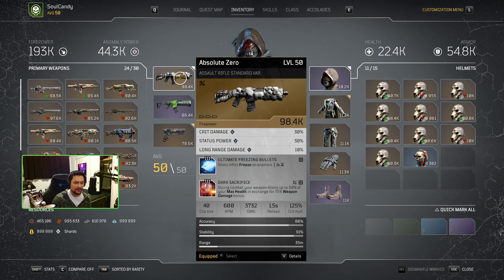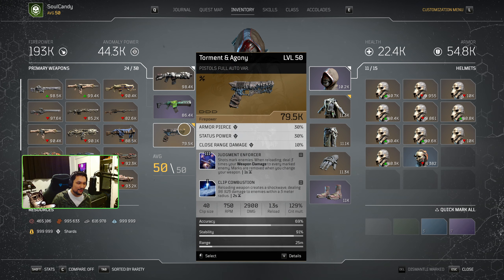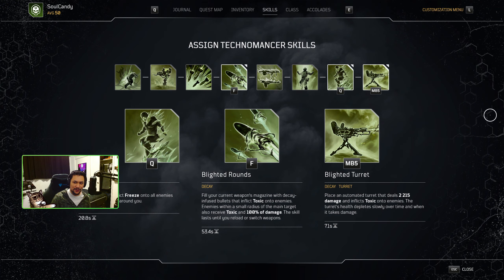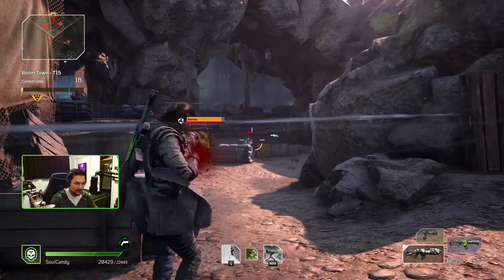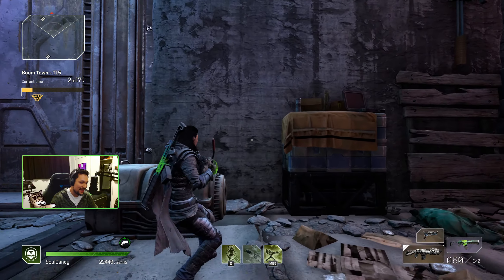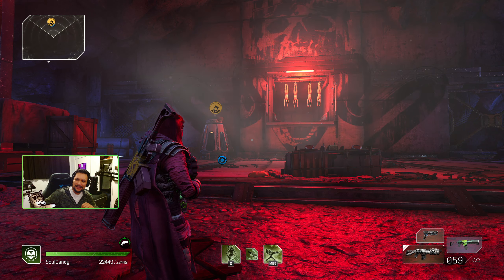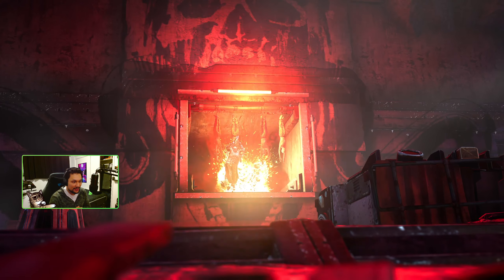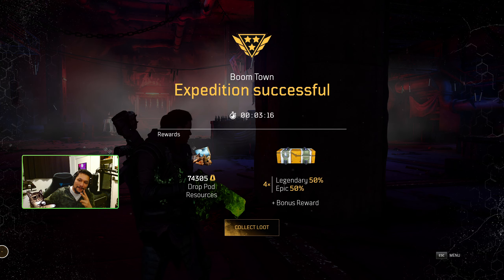Outriders | Best Alternative Borealis Technomancer Builds | 1440P 60FPS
Forgot to mention you can also swap out Splash Boost for Critstack :3

0:00 Intro
0:44 Gear/Mods/Mod Replacement
4:44 Skills
5:16 Class Tree
6:25 Absolute Zero Gameplay
10:24 Tactical AR Gameplay

Feeling supportive of my UberEats addiction?